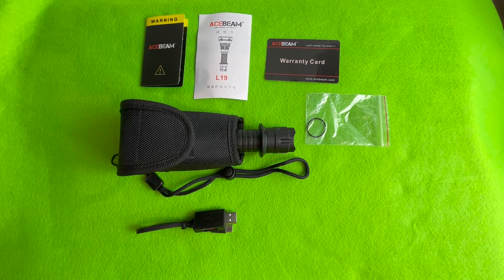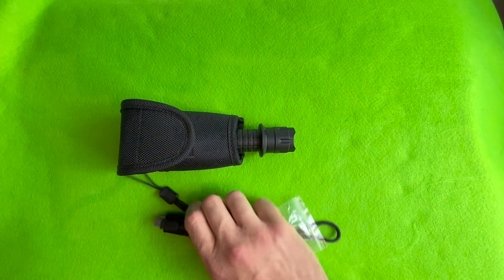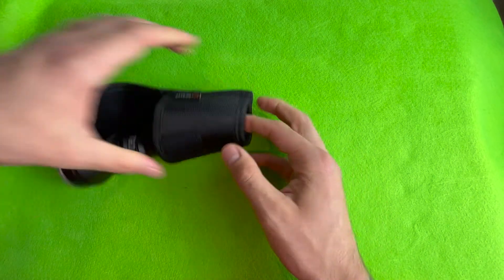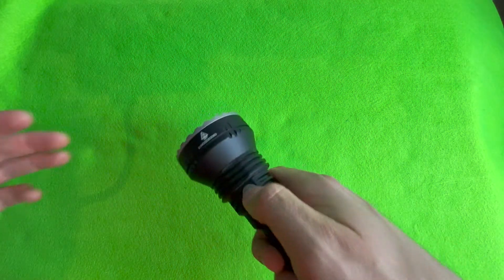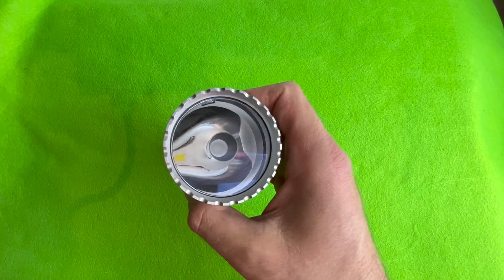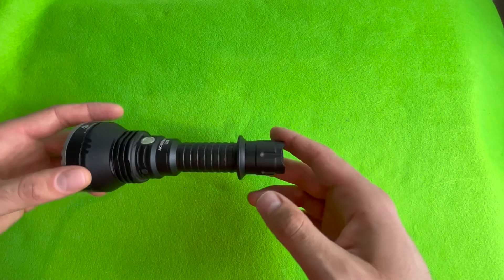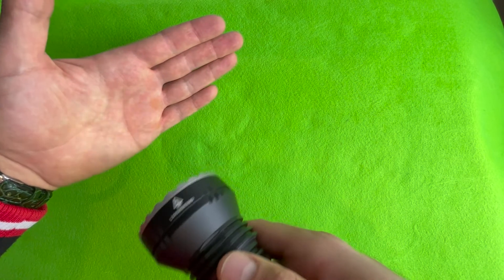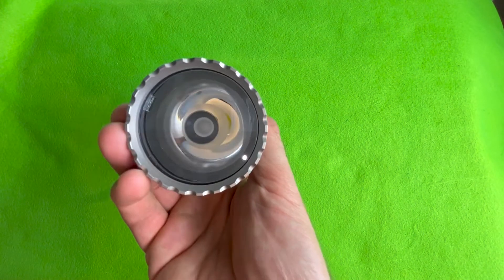Acebeam L19, Thrower, Spotlight - SHORT REVIEW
Acebeam L19 Long Throwing Torch